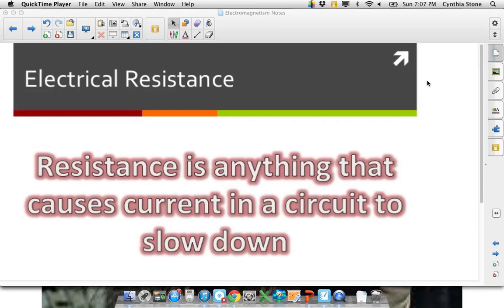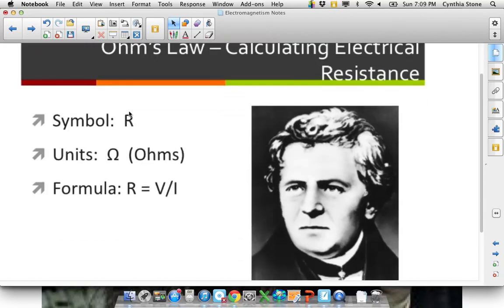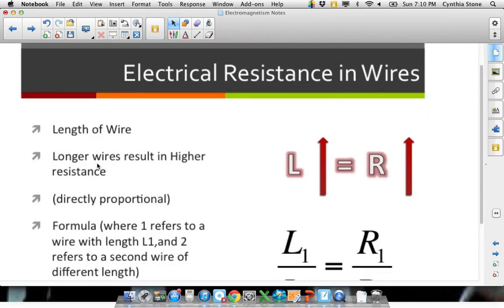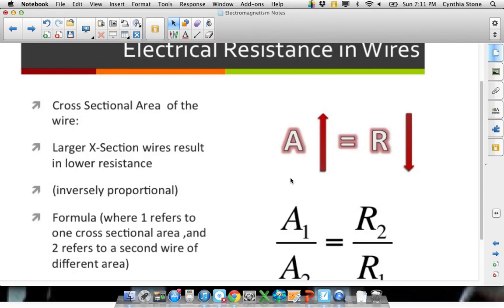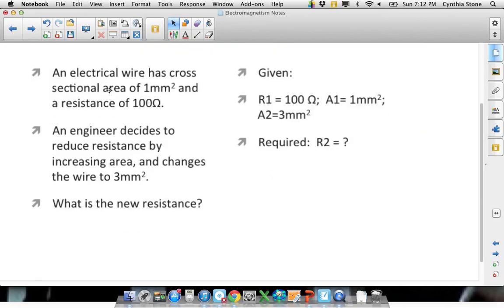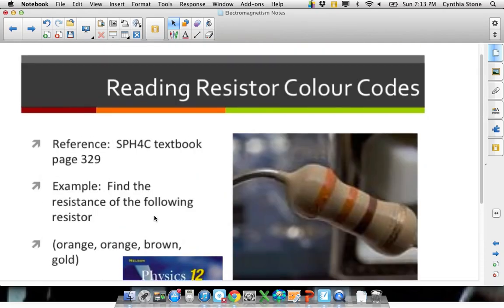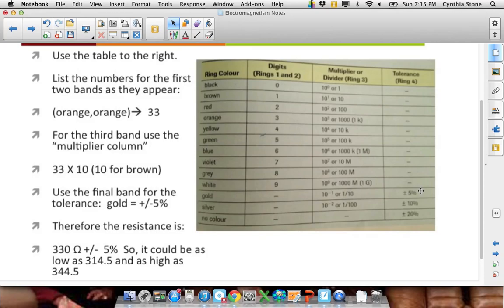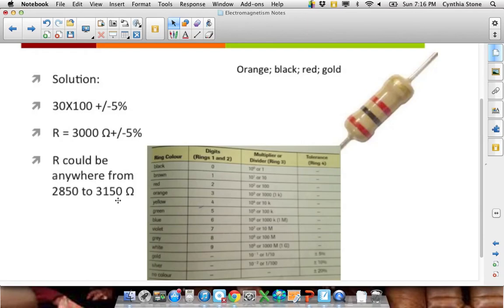SPH4C Electrical Resistance